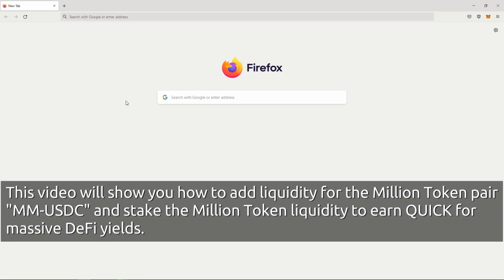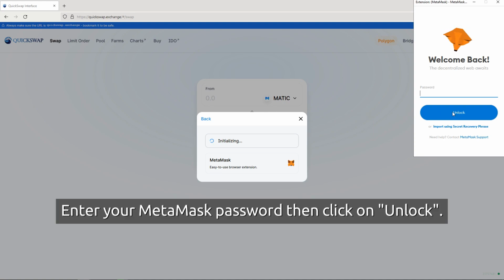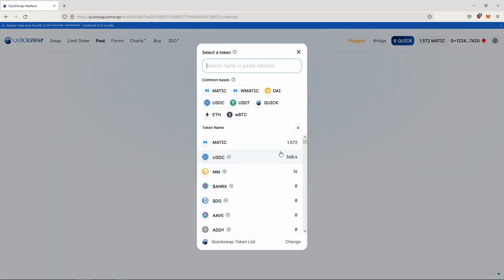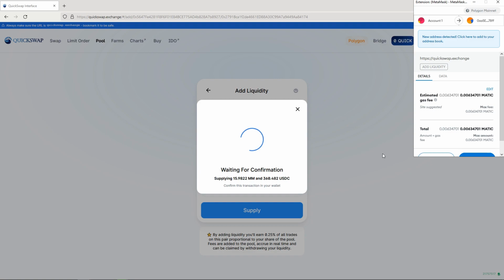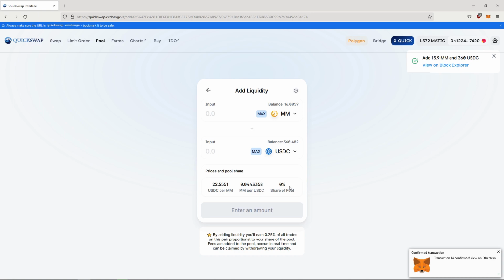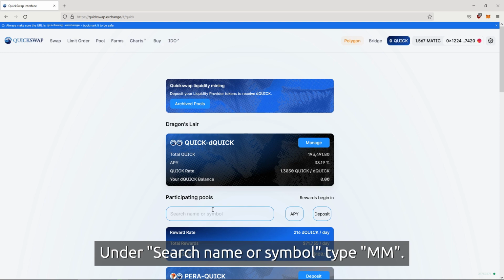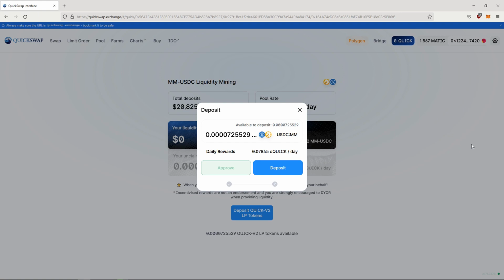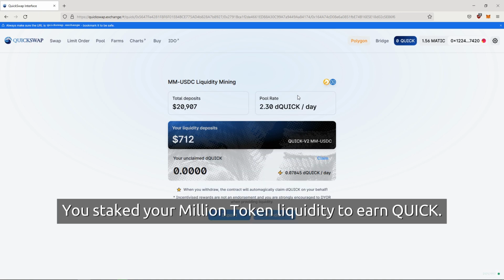Quickswap - How to add Liquidity and Stake the Million Token Liquidity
This step by step tutorial will show you how to add liquidity and stake Million Token on Quickswap to earn QUICK for massive DeFi yields.

Million is a cryptocurrency with a limited supply of 1,000,000 total tokens pegged to a minimum value of 1.00 USDC each. Be one in a Million.

100% transparent with code fully audited by Certik, Million was founded by ex-Google/ex-Meta TechLead. Respect The TechLead.

TechLead Youtube channel

Million Token Website